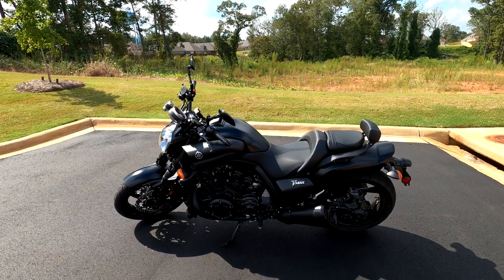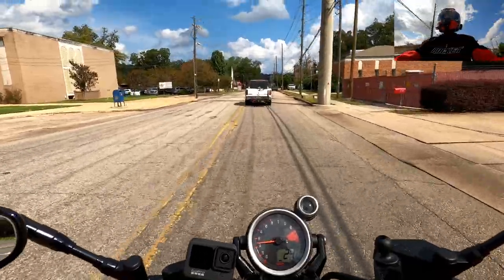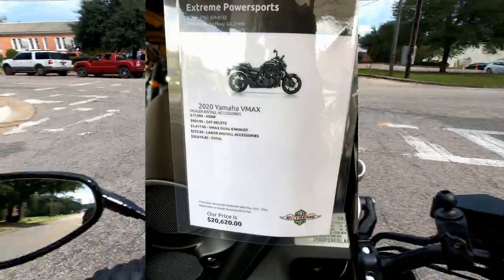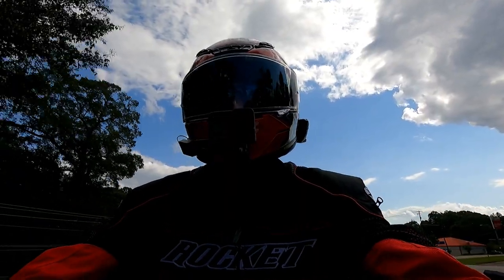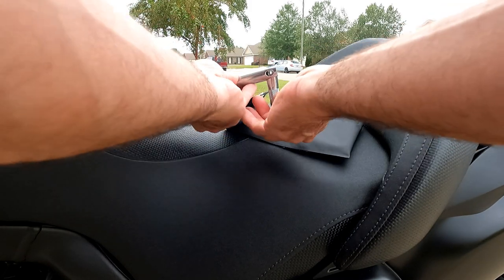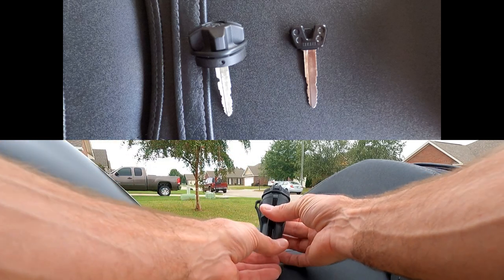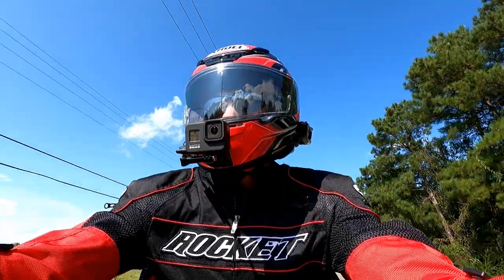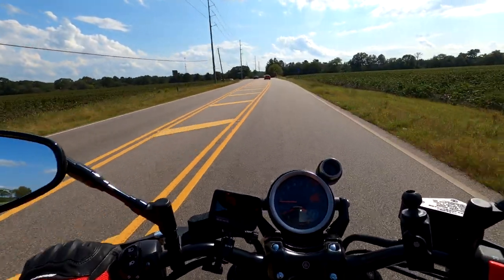Yamaha VMAX 1700 Purchase Experience and Yamaha Extended Service Plan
This video explains what I needed to do in order to purchase a brand new 2020 Yamaha VMAX. I also explain the costs and some of the features of the Yamaha Extended Service (YES) plan.